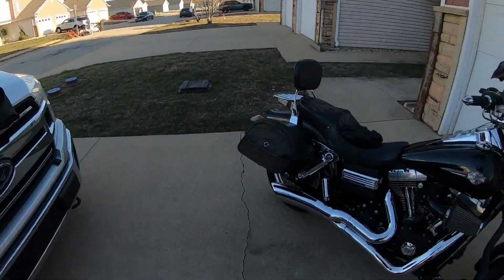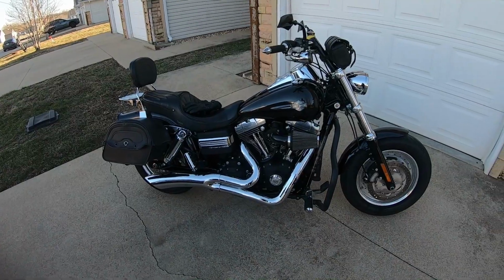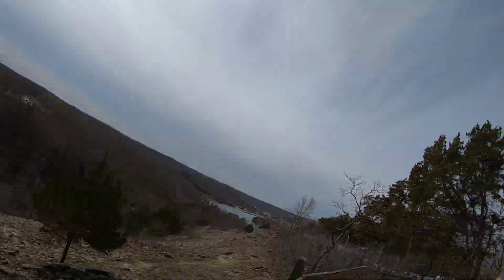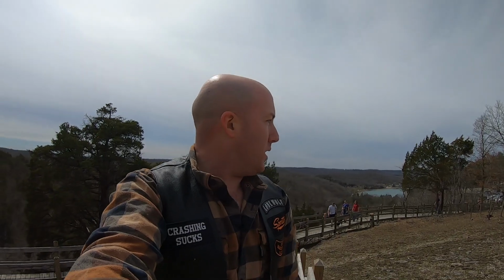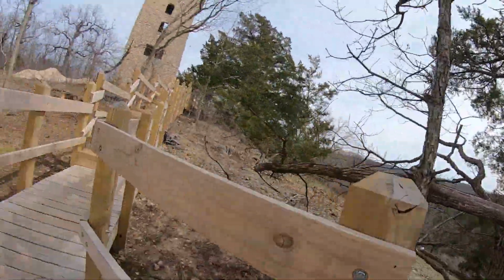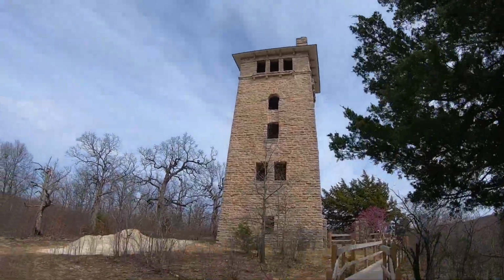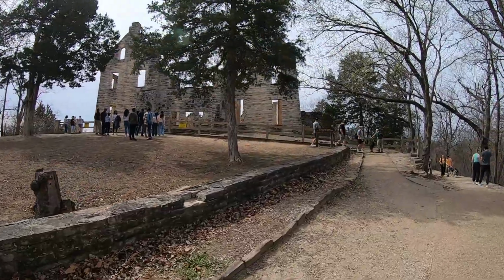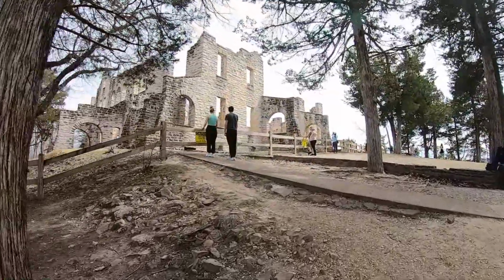Exploring Ha Ha Tonka State Park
Today's ride took me to Lake of the Ozarks Harley Davidson for some maintenance work before heading over to Ha Ha Tonka State Park.